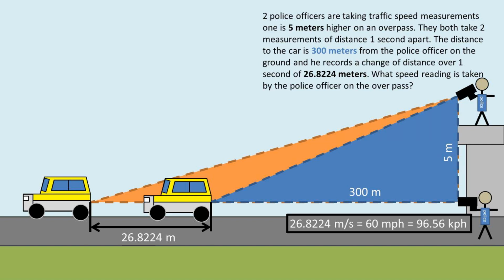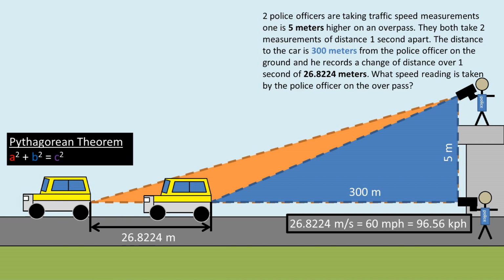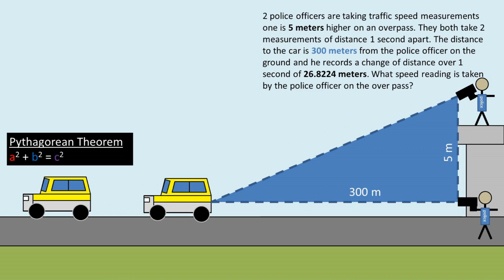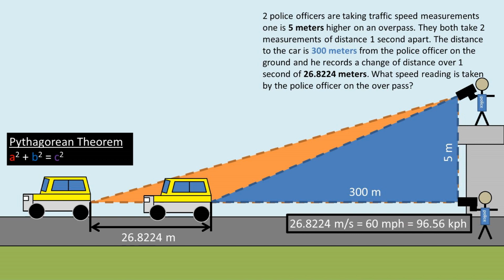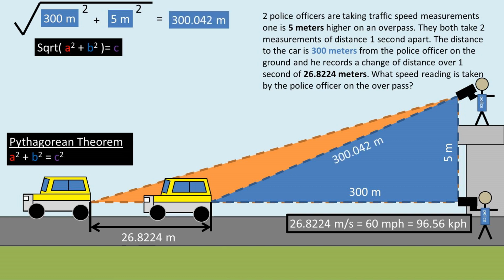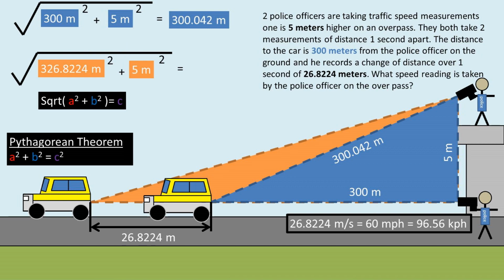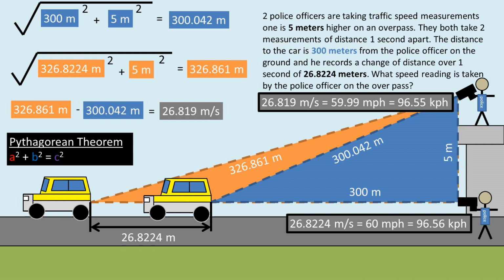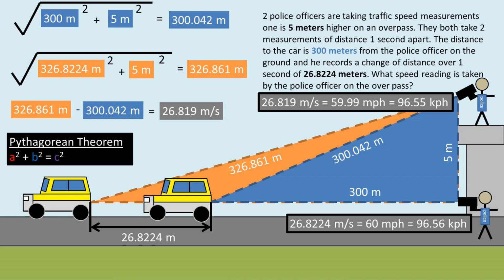Do Police Officers On Overpasses Take False Speed Readings? (Pythagorean theorem trig problem)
2 police officers are taking traffic speed measurements one is 5 meters higher on an overpass. They both take 2 measurements of distance 1 second apart. The distance to the car is 300 meters from the police officer on the ground and he records a change of distance over 1 second of 26.8224 meters. What speed reading is taken by the police officer on the over pass?
To solve this problem we will use the pythagrean theorem. Which is a squared plus b squared equals c squared. This equation works for right triangles or triangles with one 90 degree angle.
We can think of this problem as 2 right triangles a blue triangle which makes up the intial measurement from both police officers
And an orange triangle which is the second measurement from both police officers.
The height of both triangles is 5 meters
The length is 300 meters for the blue triangle
And the orange tringles length is 26.8224 meters longer
Now to find the hypotenuse or longest side of the blue triangle we can plug the length of 300 m and the height of 5 meters into the rerange pythagreon thereom to solve for c or the longest side. So its square root of a squared plus b squared equals c.
Doing so we have a length of 300.042 m for the hypotenuse of the blue triangle.
Doing the same thing for the orange triangle with the same height of 5 meters and the and length of 300 meters plus the distance tranveld in one second of 26.8224 m we get
326.861 m
Taking the difference of the hypotenuse of the orange triangle minus the hypotenuse of the blue triangle we get the change in distance relative to the police officer on the overpass in meters per second which happens to be 26.819 m/s
Comparing these 2 speed readings they are so close to one another that the height difference is neglible. We get around 60 mph for both officers.